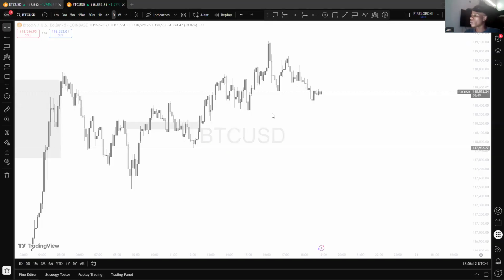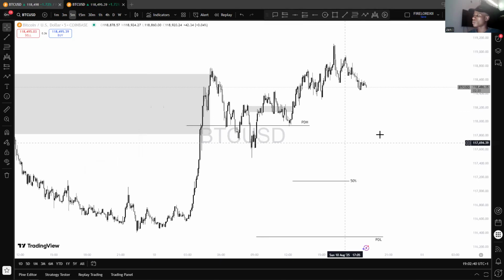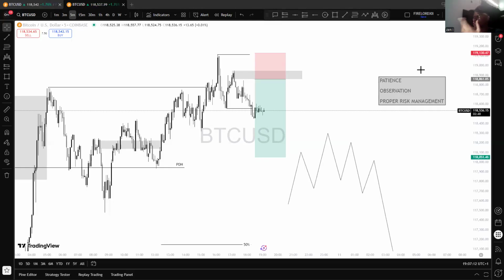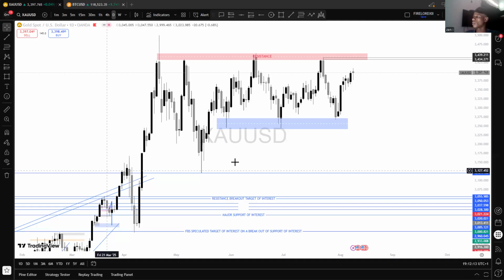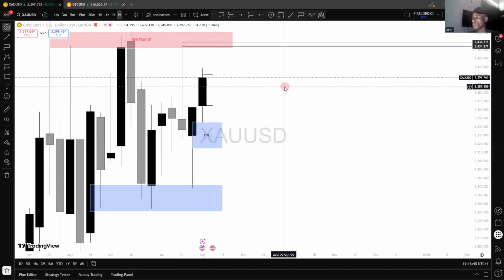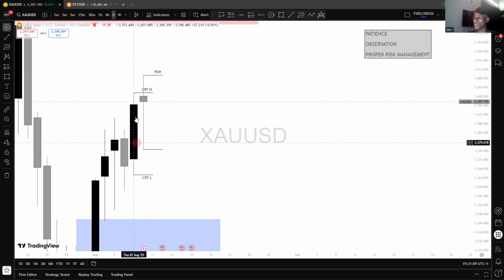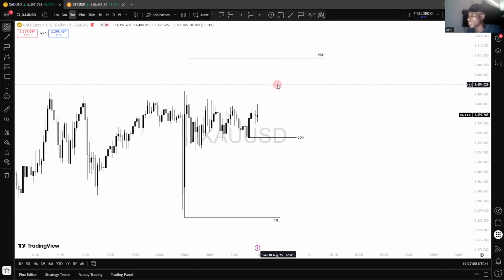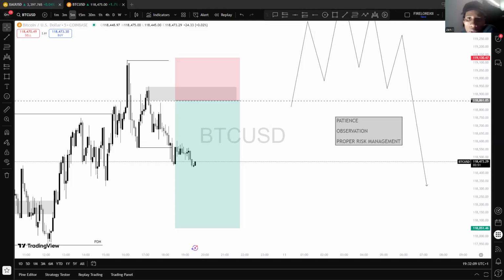TRADING LOG [Day 20]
DailyTrading Log
My real trades, setups, and thoughts, nothing more, nothing less.